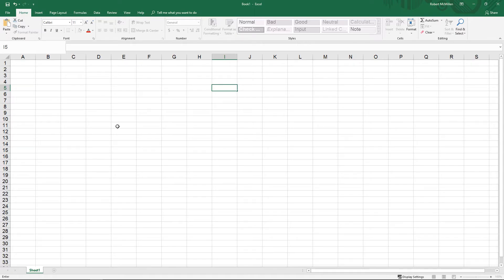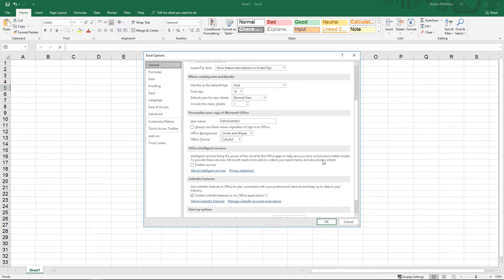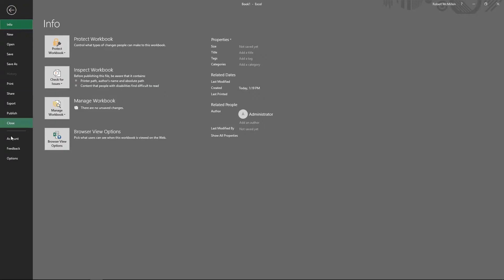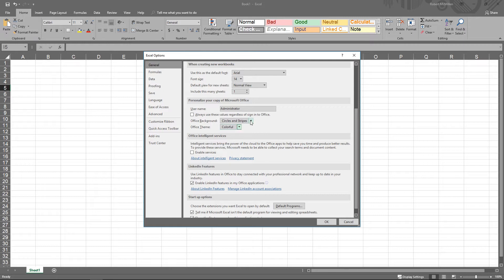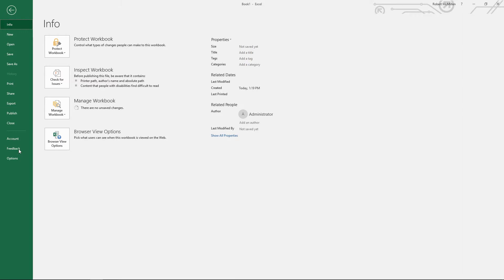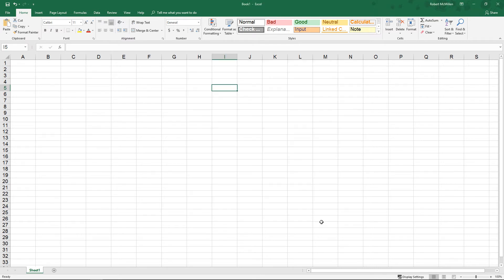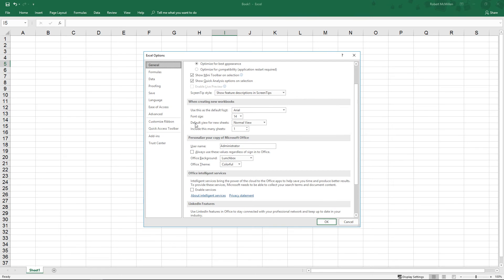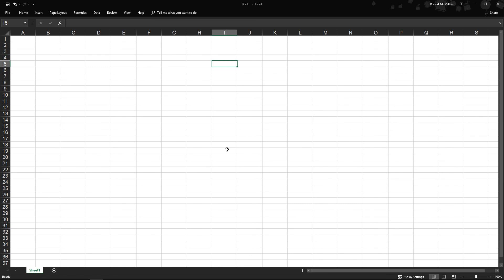How to change Themes in Excel 2019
Professor Robert McMillen shows you how to change Themes in Excel 2019